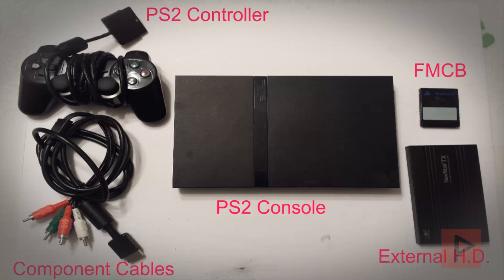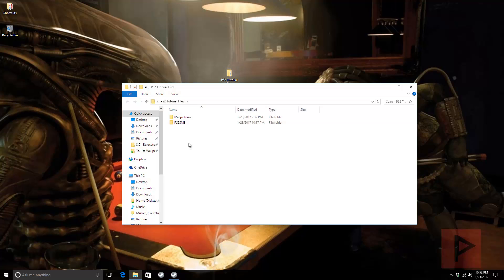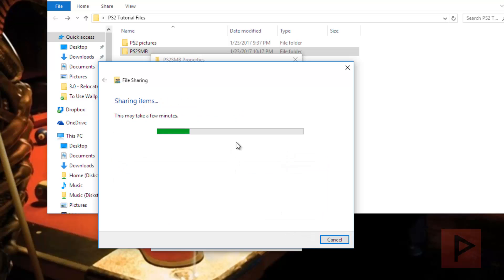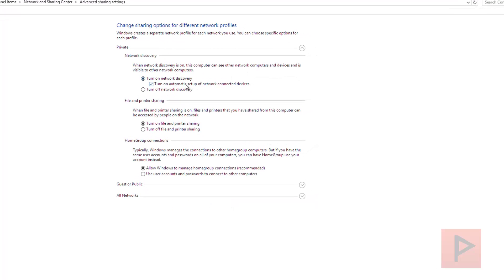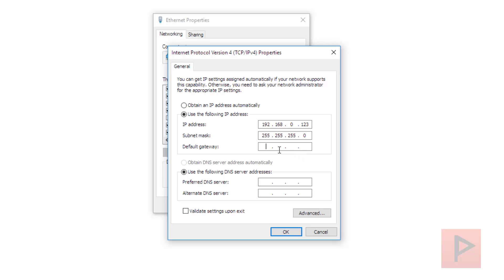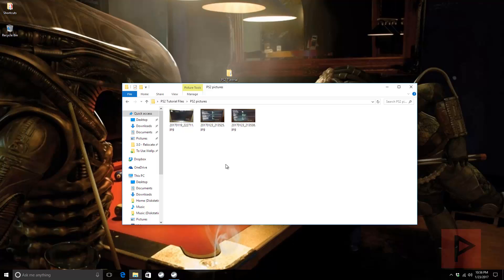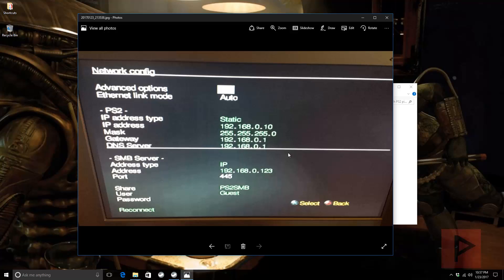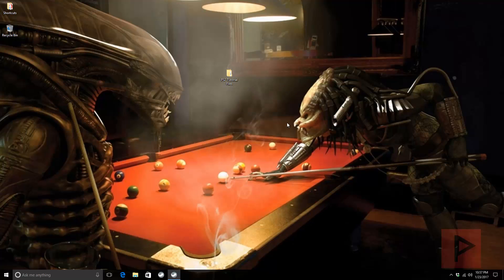[How To] Network Share PS2 Games Using Windows 10 and OPL 0.9.3 Tutorial (2017)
Today's tutorial I wanted to take another approach and explain in simpler terms how to setup your Windows 10 PC properly to share your PS2 games to your PS2 that is running OPL 0.9.3.  In my setup, I'm using Windows 10 64 bit with a network switch to connect my PC to my PS2.

The beauty behind this method is it helps games run smoother, and of course, you save your PS2 laser!

This topic really isn't that complicated, and I hope today's video takes the mystery out of this. Enjoy!